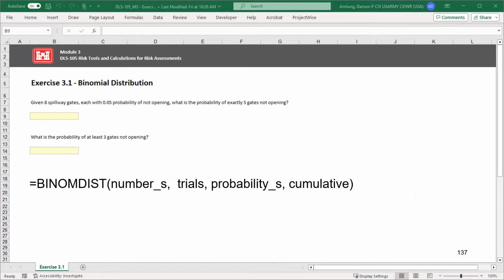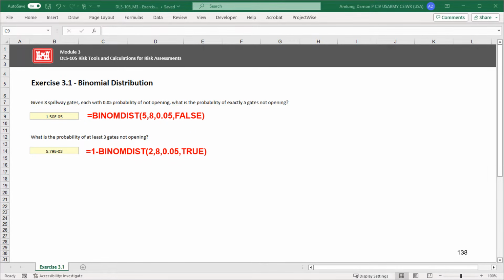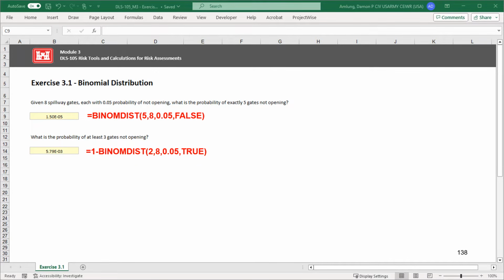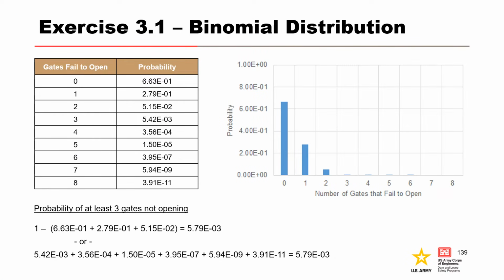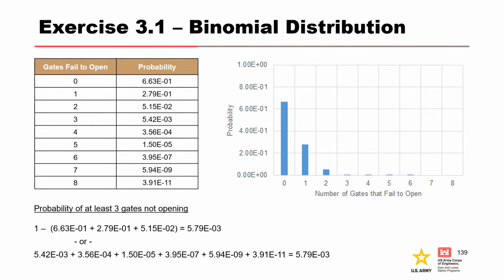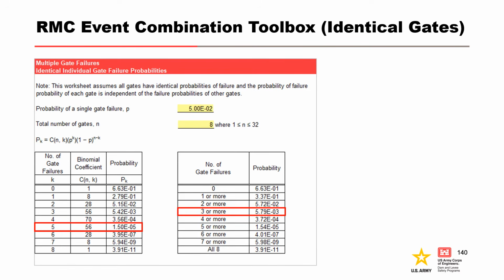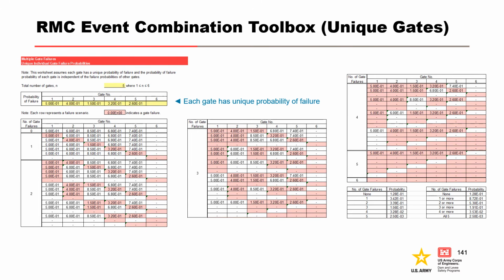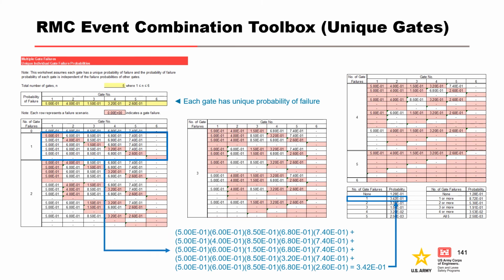DLS105 M3 - Exercise 3.1 Binomial Distribution